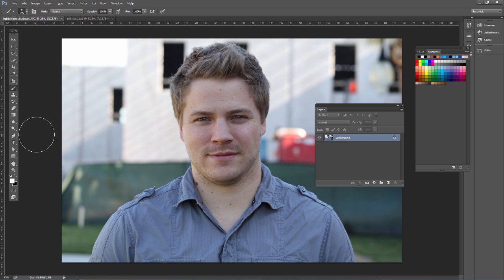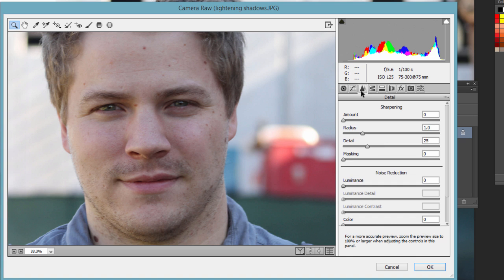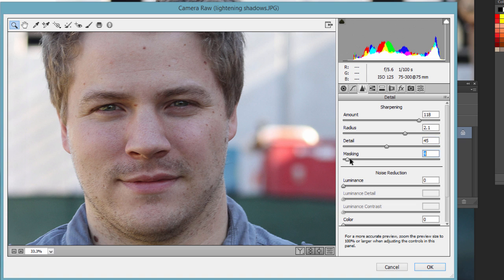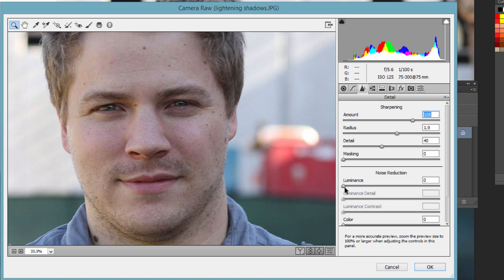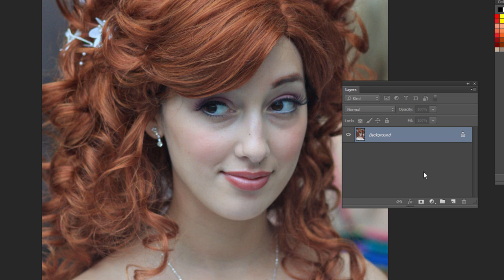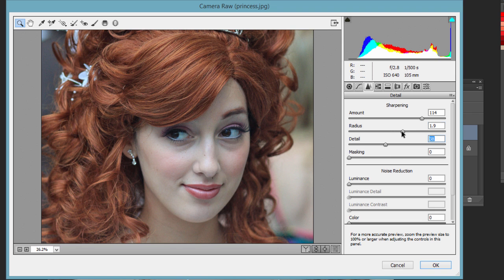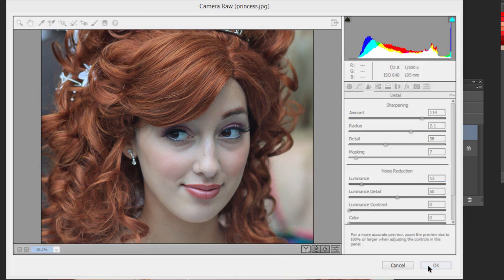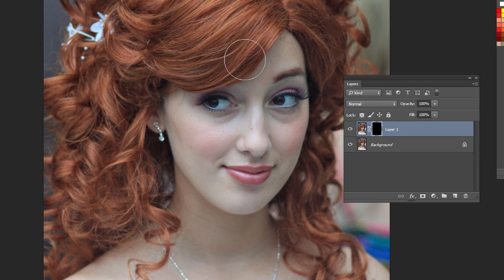47 Sharpening and Smoothing in RAW Photoshop Tutorial